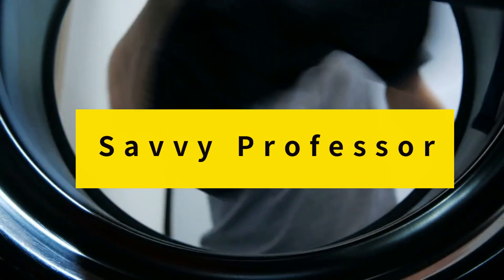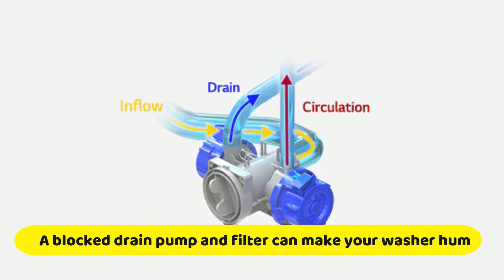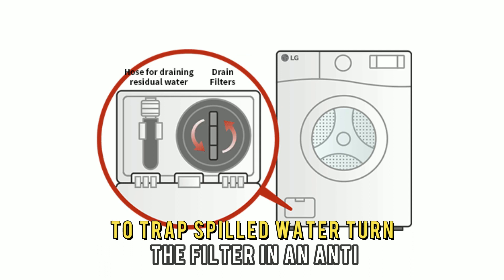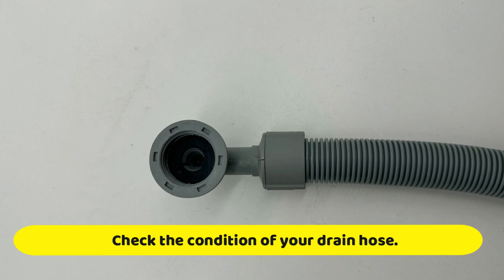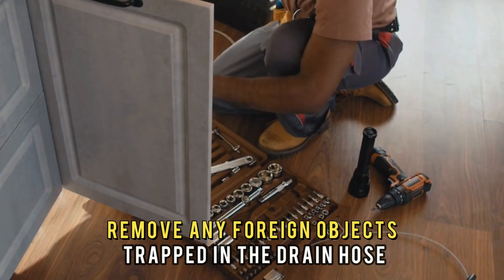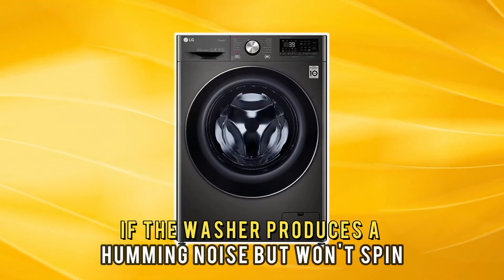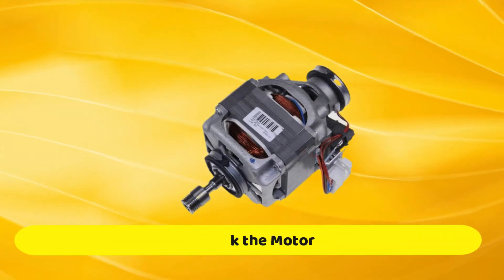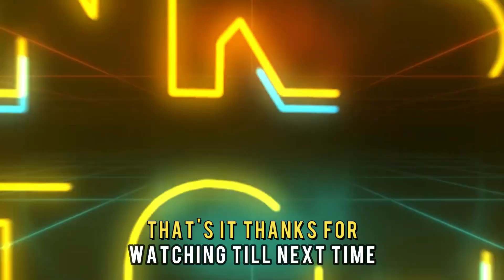How To Fix Washer Making Humming Noise (Blocked Drain Pump And Filter - What Are The Solutions?)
How To Fix Washer Making Humming Noise (Blocked Drain Pump And Filter - What Are The Solutions?). In this video tutorial I will show you how to fix Washer making humming noise.

A blocked drain pump and filter can make your washer hum.
Here is how to fix this;
• Unplug the washer from the socket.
• Remove the pump cover.
• Place a towel or a bowl below the drain pump to trap spilled water.
• Turn the filter in an anti-clockwise direction to remove it.
• Remove any debris stuck in the filter.
• Rinse the filter under running water.
• Reassemble the components and test the washer.

Check the condition of your drain hose.
If the humming noise comes up when the washer is draining, it could be possible the drain hose is faulty. To fix this;
Inspect the drain hose for damage or blockage. Remove any foreign objects trapped in the drain hose. If the drain hose is damaged, replace it with a new one.

Worn Out Carbon Brushes also cause the humming sound.
If the washer produces a humming noise but won’t spin, the issue is worn-out carbon brushes. Locate the carbon brushes in your washer. Inspect them for damage. If worn out, replace them with new ones.

Check the Motor
If the carbon brushes are in good condition but the noise persists, it could indicate a problem with the motor. Therefore, inspect the motor for damage. If the motor is worn out, replace it with a new one.